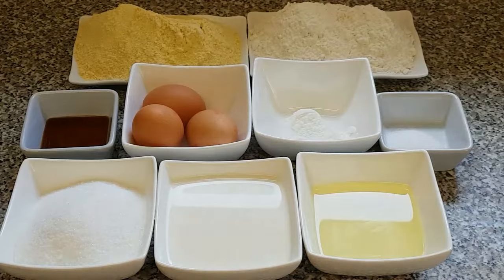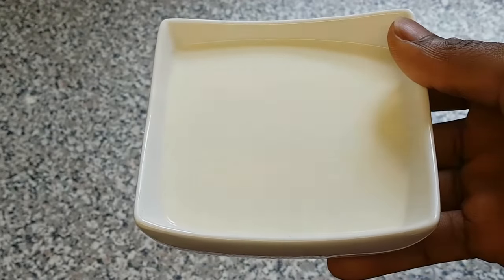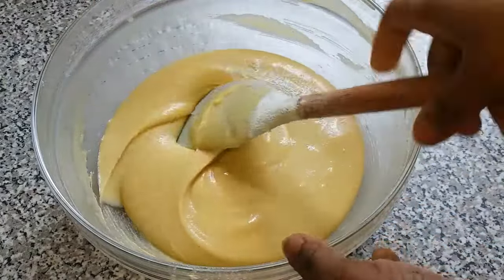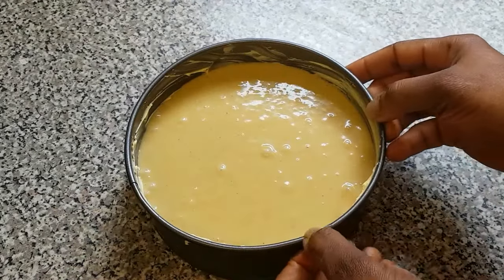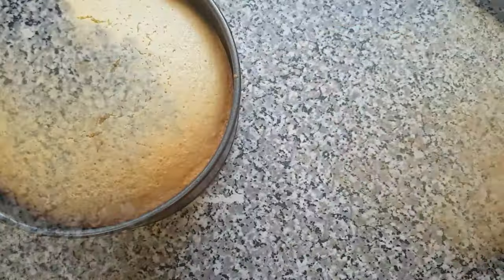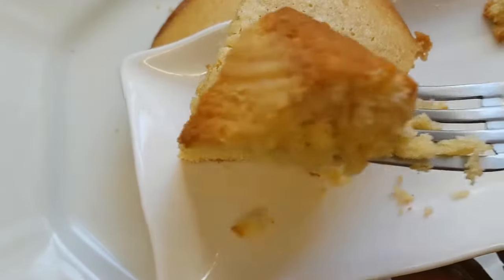HOW TO MAKE CORN CAKE ll EASY MOIST CORN CAKE RECIPE